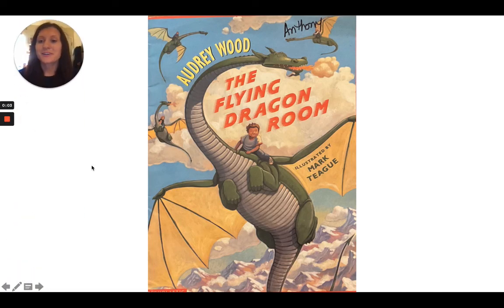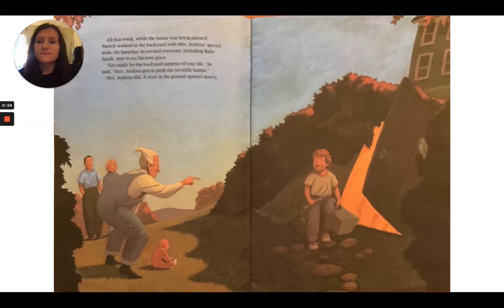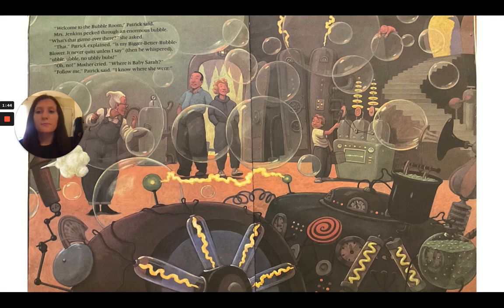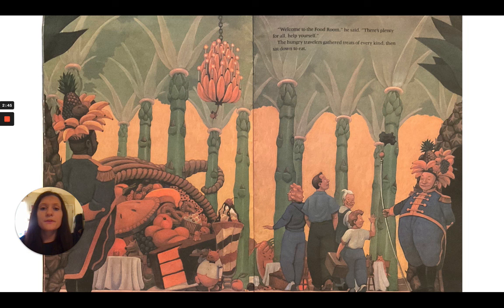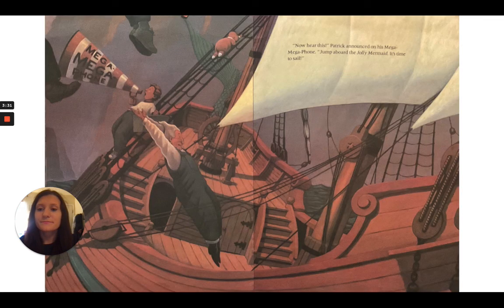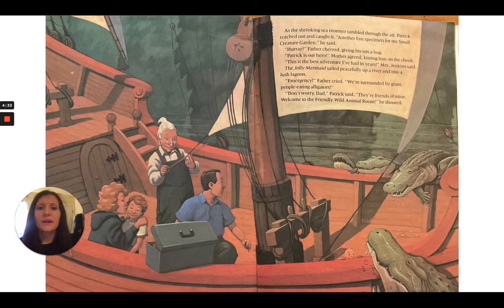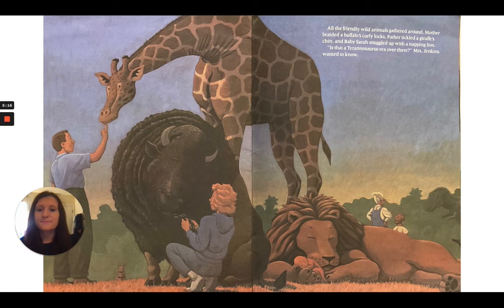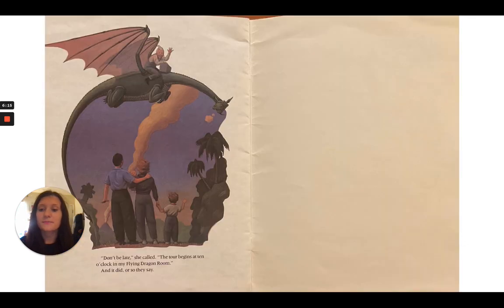Audrey Wood Author Study: "The Flying Dragon Room"